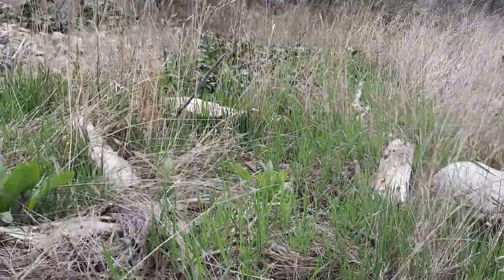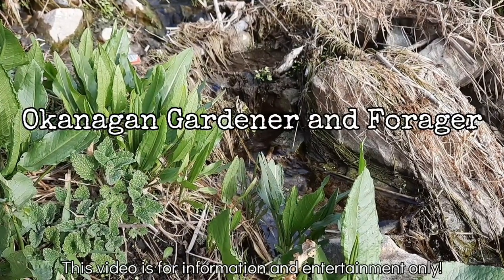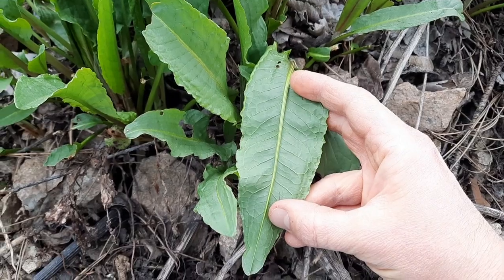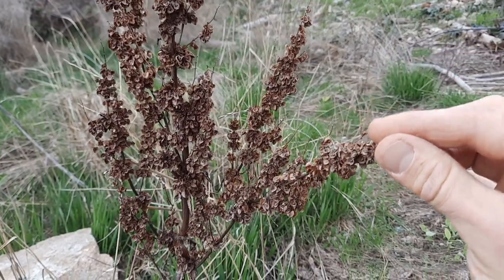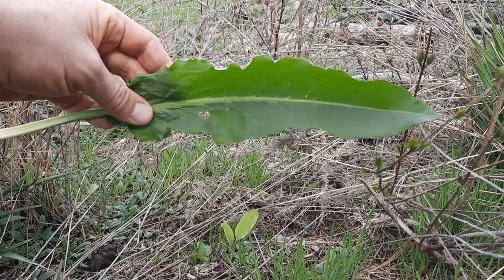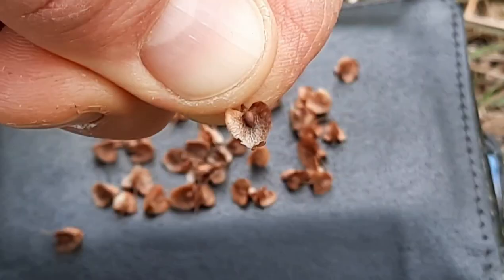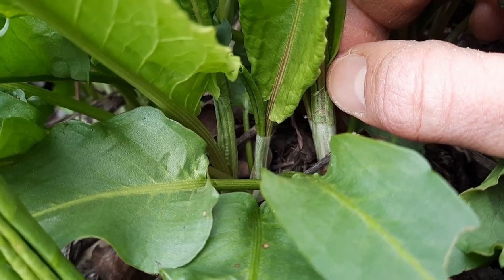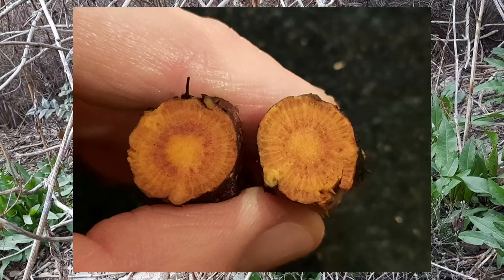My Definitive Guide to Identifying Curly/Yellow Dock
Curly Dock, Yellow Dock or Sour Dock - Rumex crispus Identification

This video is my definitive guide to identifying curly dock, yellow dock, sour dock, or curled dock. The scientific name is Rumex crispus, and you can find it all over North America and Europe. Curly dock is an edible and medicinal plant, but I don't really describe any of the edible and medicinal uses for curly dock in this video. This is all about identification.

Curly/Yellow Dock Leaves

The leaves of curly dock are highly variable. The first and sometimes second year leaves are less curled, wavy or crisped at the edges. Older plants tend to produce longer narrow leaves.

Leaves are lance or oblong shaped, 10-30 cm or 4"-12" long with the classic or typical wavy edges. Their shape is also wedge-shaped to rounded at the bases of the leaves. There is a distinct vein patten on the leaves that I don't know how to describe, and the pattern is more clear on the underside of the leaves.

Ocrea on Rumex Species

At the base of the plant where the leaves emerge, there is a sheath that covers the leaves as they emerge called an ocrea. This ocrea is found in all Rumex species. As it gets old, it turns brown and papery. Leaves at the ocrea feel slimy or mucilaginous.

Rumex crispus Seeds for Identification

The seeds of curly dock have three wings on them and a grain-like swelling. The flowers mloom in early summer to early fall and grow in whorls. They are green in colour when they first grow. The seeds are papery, veined, and the bracts are heart-shaped and reddish brown once they have dried. The seeds can persist for a long time and may still be present on the stems the following spring as is seen in the video. The root of yellow dock is a taproot that can grow up to 1.5 m deep and is yellow to orange in colour. This might be where the name yellow dock comes from.

Sour dock is a perennial species, and identification can be difficult. There is also extensive hybridization among the different Rumex spp. Curly dock can be found all over North America. All docks are said to be edible but some taste better than others. It is also said that they can generally be used interchangeably for medicinal purposes. The stems of curly dock can grow 1 to 4 feet tall.

Distribution of Curly/Yellow/Sour Dock

Curly dock has a wide range of locations it can grow, but it prefers wet nutrient rich soil. The large taproot of yellow dock allows it to survive in low water environments and also to be adaptable to many different environments.

References

Dickinson, Richard. Weeds of Canada and the Northern United States. The University of Alberta Press. 1999.

Gray, Beverley. The Boreal Herbal: Wild Food and Medicine Plants of the North. Aroma Borealis Press. 2011.

Johnson, Derek, et. al. Plants of the Western Boreal Forest & Aspen Parkland. Lone Pine Publishing and the Canadian Forest Service. 1995.

Kallas, John. Edible Wild Plants: Wild Foods from Dirt to Plate. Gibbs Smith. 2010.

Pojar, Jim and MacKinnon, Andy. Plants of Coastal British Columbia including Washington, Oregon & Alaska. BC Ministry of Forests and Lone Pine Publishing. 2004.